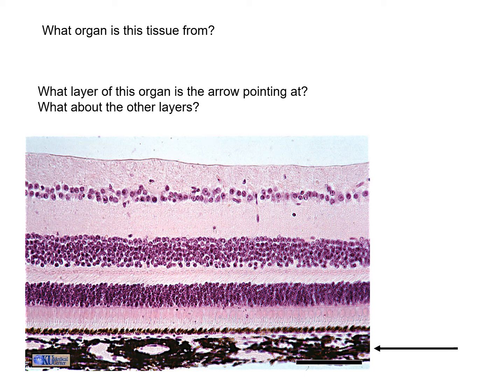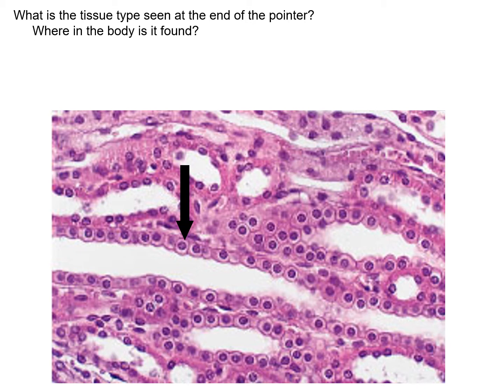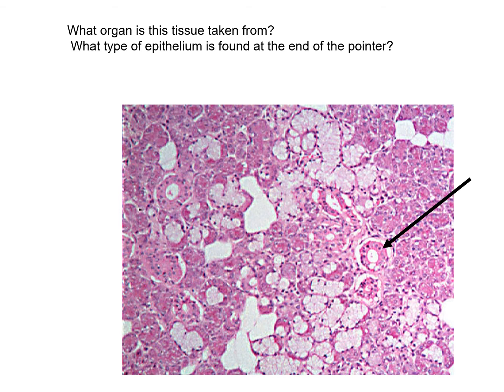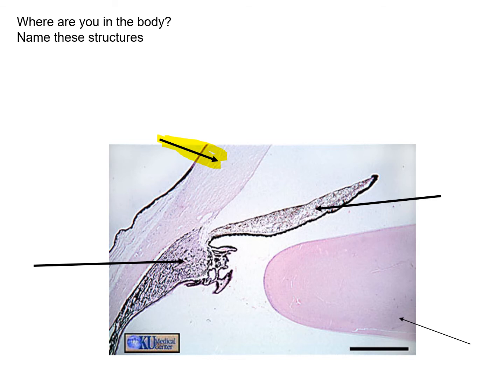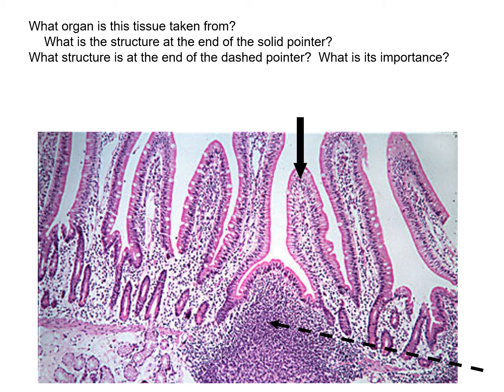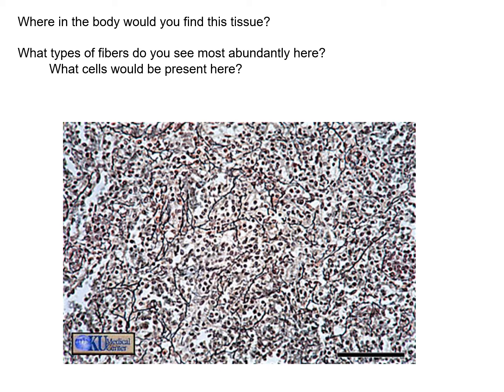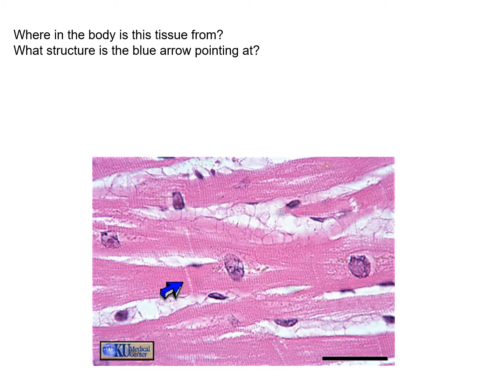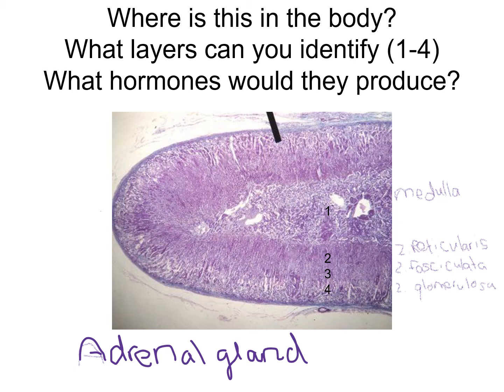Histo cat review 2020